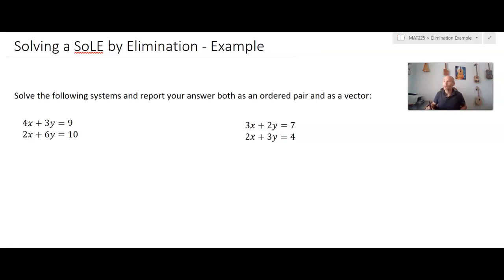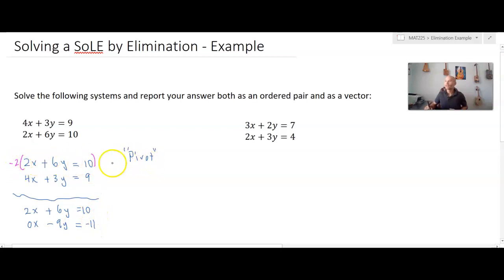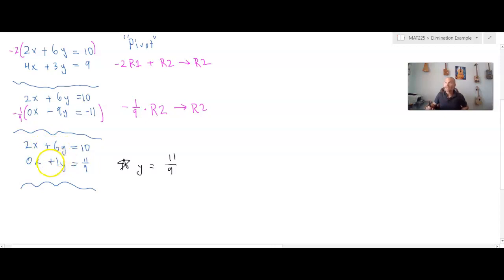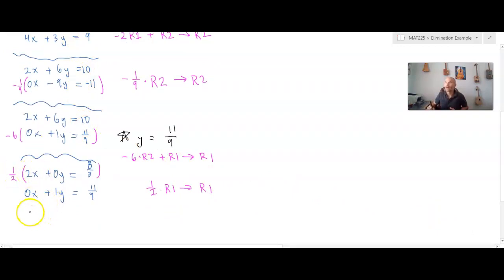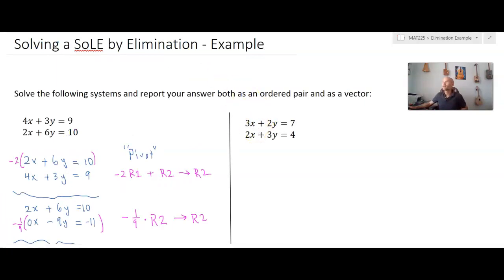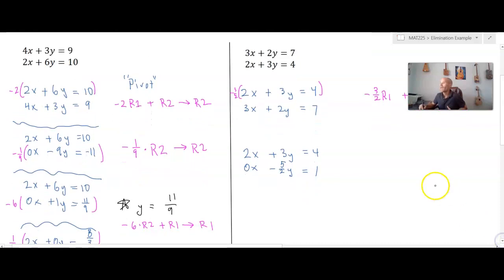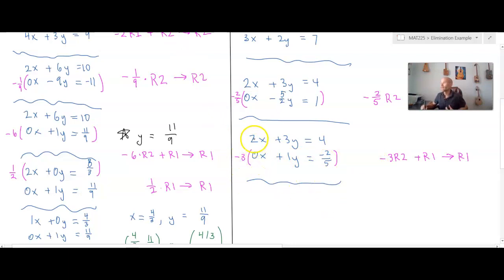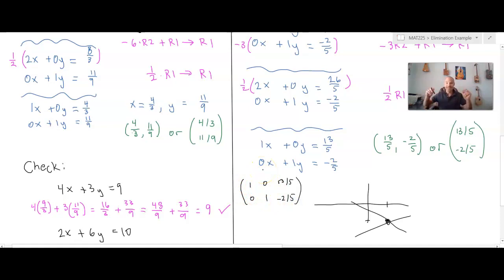Solving a System of Linear Equations by Elimination EXAMPLES